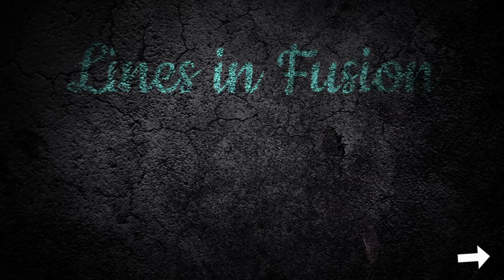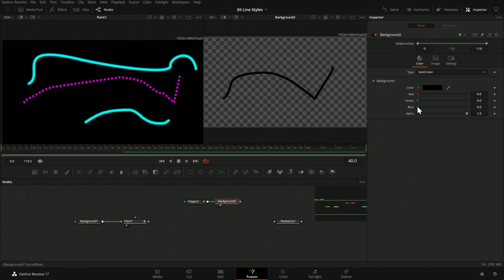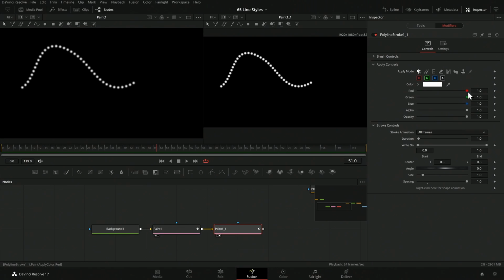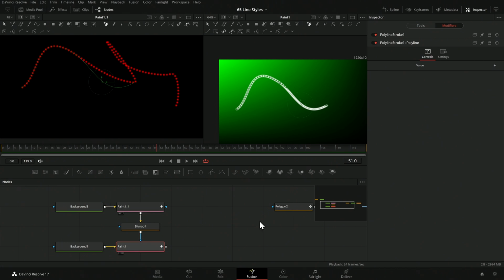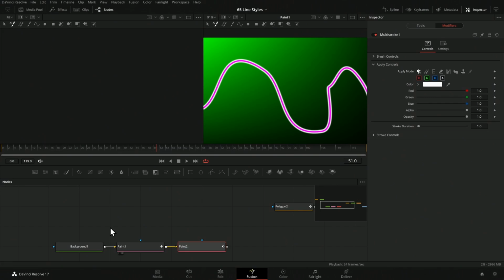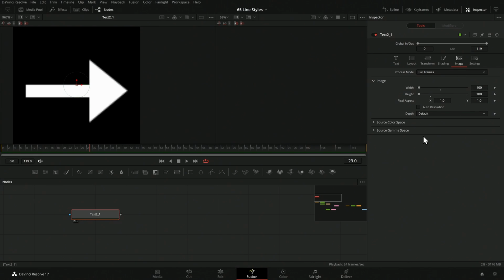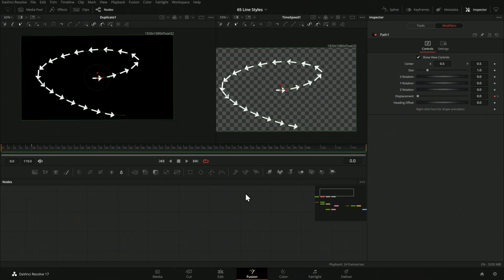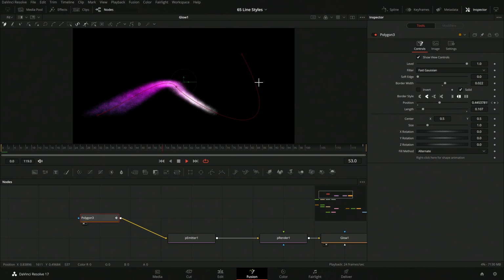Advanced Paint Effects in DaVinci Resolve & Fusion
Draw different line styles and effects by combining modifiers from the Fusion Paint node.

Chapters:
00:00 Intro
00:51 Paint Tool Review
04:44 Handwriting Reveal Effect
05:51 Differences Polygon vs Paint
07:07 Effects on Lines
08:47 Combining and Masking Lines
12:05 Sharing Polylines between Paint Tools
18:24 Custom Brushes
21:40 Paint with Duplicate - Advanced Tricks
27:10 Drawing with Particles